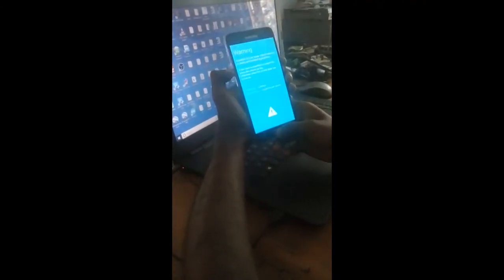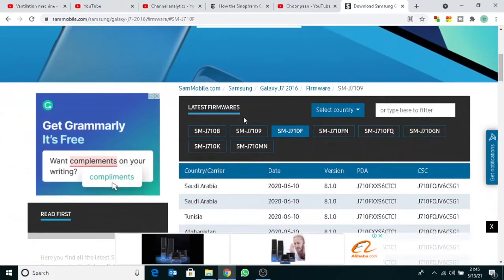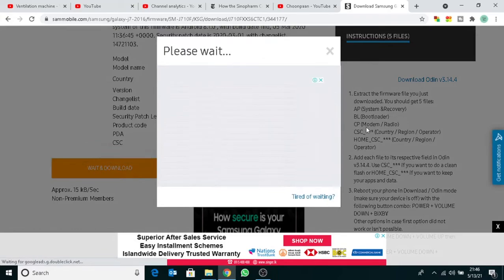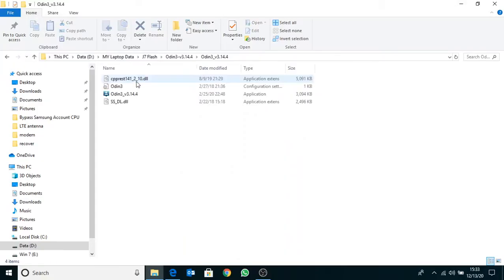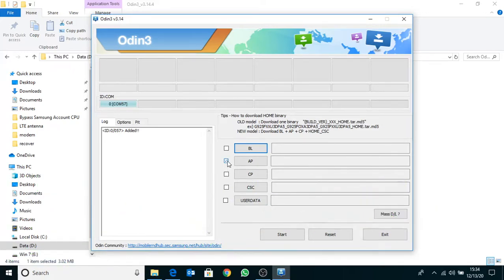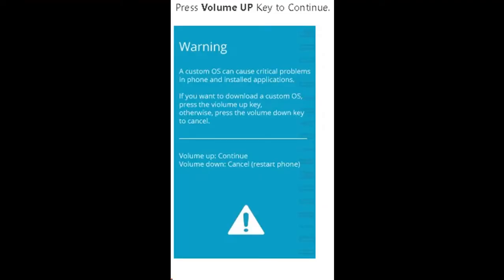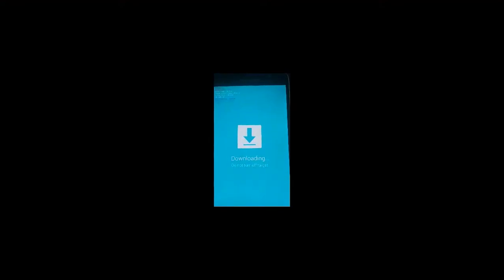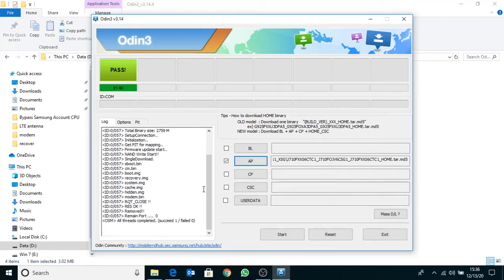How to flash Samsung phone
How to flash Samsung android phone using odin 3 software. Download and install Samsung USB Driver software on your computer.  Download and extract the Stock ROM (Official / Original Firmware) Download and extract Odin software on you PC. Boot your Samsung device into software Download mode. Open odin 3 software and click AP button and brow Original Firmware file. connect phone to your PC then press volume UP button on your phone. then click Start button.